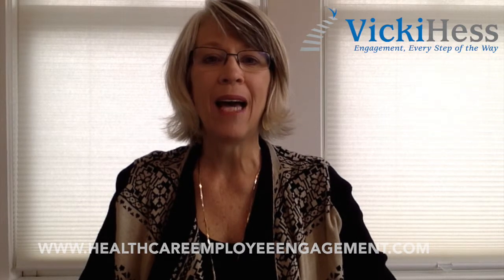How to Better Engage Your Clients Vicki Hess Influence 15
Register for NSA's Convention - Influence 2015: The Premiere Event for Professional Speaking

Are you ready to put a ring on it with your clients? Hi, I’m Vicki Hess and my tip today is how to be more engaged with your clients. I’m an RN and I work with healthcare organizations who want to positively impact all the engagement of their staff, leaders, physicians and patients. In today’s tip, I will share one of my shortcuts from my book, 6 shortcuts to employ engagement. This shortcut is creating positive connections. Of course we all want positive connections with our client’s right? My question for you is do you have an organized process to ensure your connection is strong every single time? We use technology to make it happen. You may be thinking technology? Really Vicki? To create connections? It kind of sounds like an oxymoron, doesn't it?

Well in this case, it’s not. We’ve been courting our client all along and now they’ve said yes to our proposal so it’s time to totally commit to the relationship. Start with any software program that does drip campaigns. By drip campaigns, I mean a program where you can pre load e-mails and set specific dates for delivery. It’s the set it and forget it model made famous with rotisserie chickens on TV years ago. We primarily use infusionsoft and sometimes we throw in a few video emails using bombbomb.com. I’ve created a flow chart for my virtual assistant that outlines specific time frames and emails. It’s a word document with a table in it. In the first column it says "timing" or "trigger" and the 2nd column says "action". The first time I set up the campaign, we set up the template. We use different templates for different type of clients. For example, an association with travel or an organization that’s local. It’s so easy to get the system going. All we do is look at the date of the engagement, determine the spacing of the e-mail, then set it and forget it.

Since some engagements are so many months away and the planning process doesn’t start in earnest until closer to the date, this is a great way to stay in front of your client without having to remember to do it. I’m always so pleasantly surprised when I get a reply to an email that was automatically sent. The client loves that I’m staying connected and I didn’t even realize it was going out that day. The client is grateful for the connection and appreciates my reaching out. So that’s the tip for today. When you make it official and put a ring on it with your clients, make sure you have a system to show them how much you care and when you finally do meet in person, the relationship will be strong and solid. Enjoy your client relationships every step of the way. Signing off!